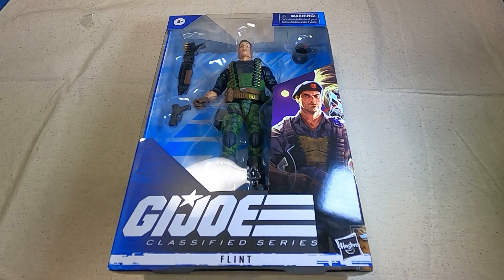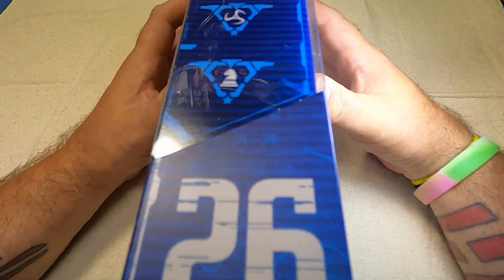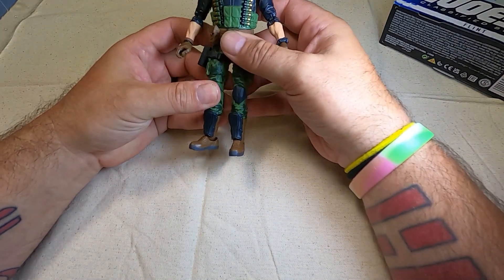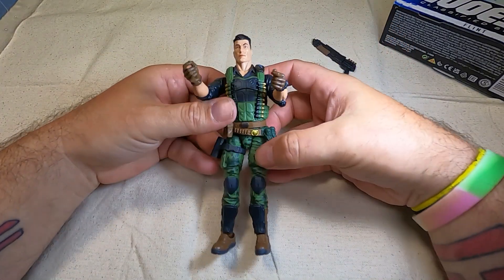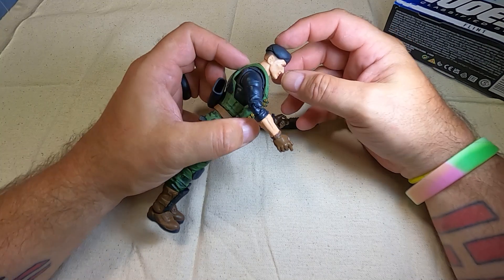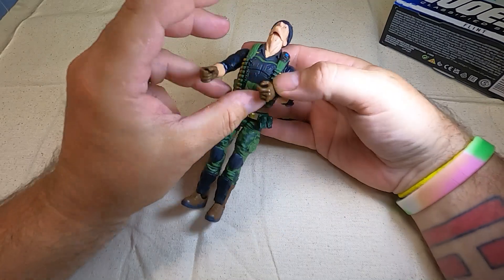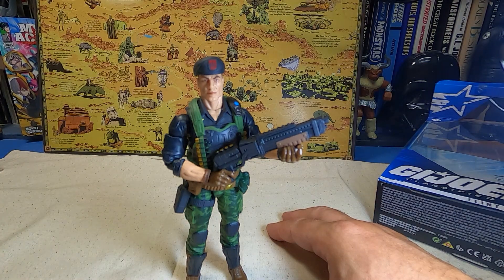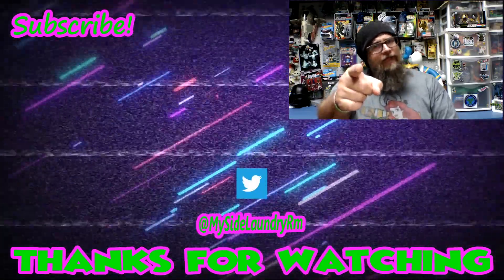Flint - G.I. Joe Classified Unboxing & Review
In this episode I unbox and review the G.I. Joe Classified Flint Figure.